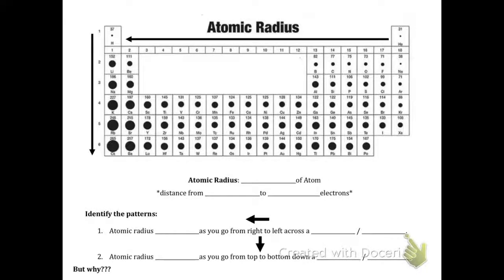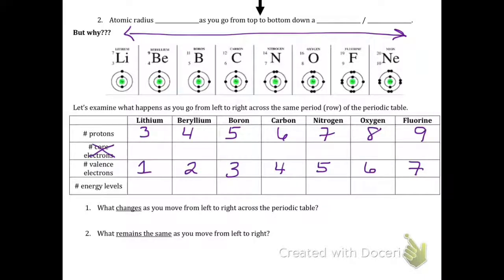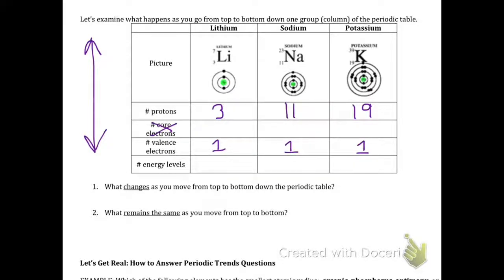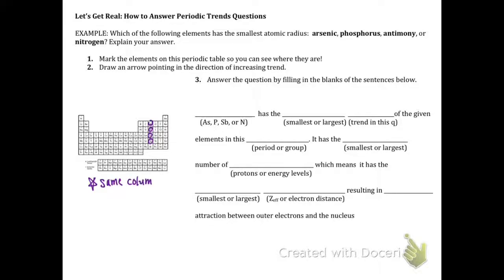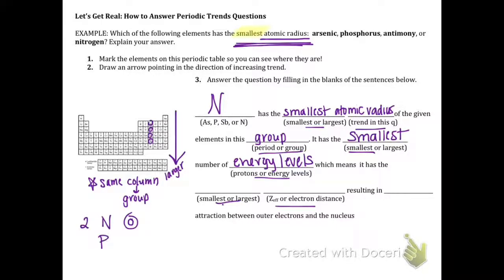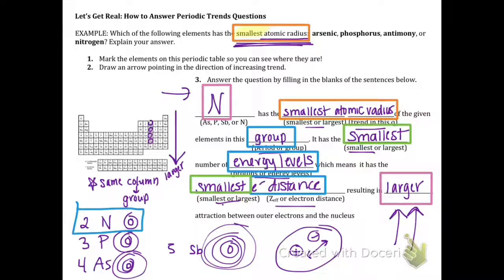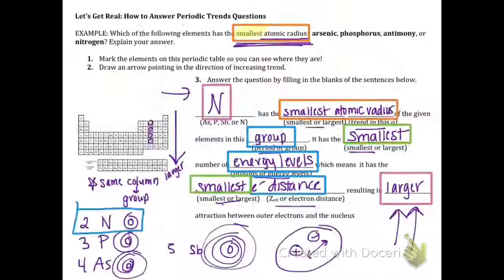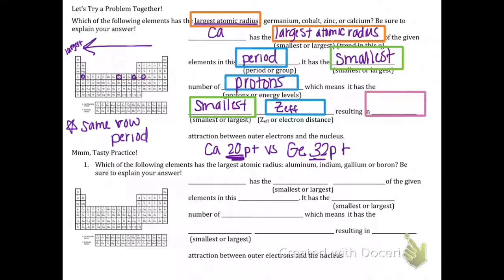Periodic Table Part 5 Atomic Radius